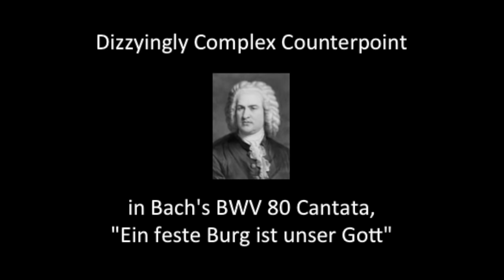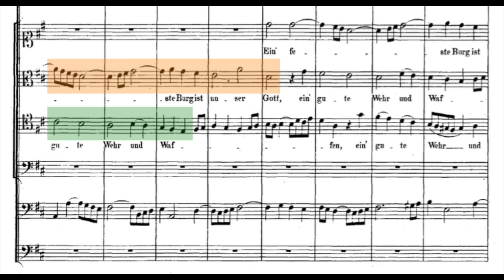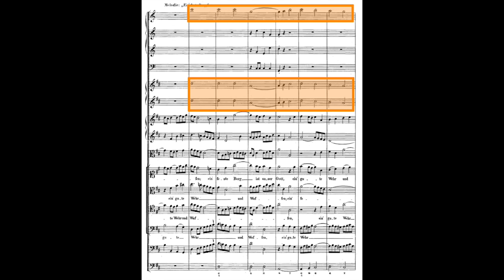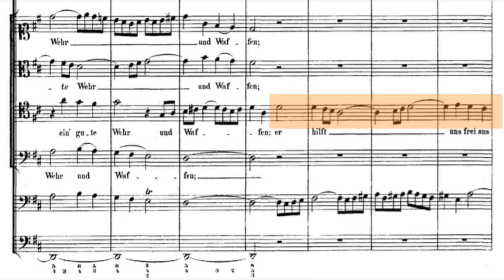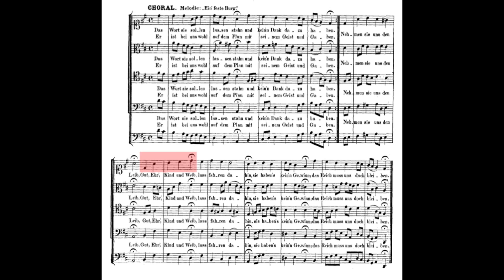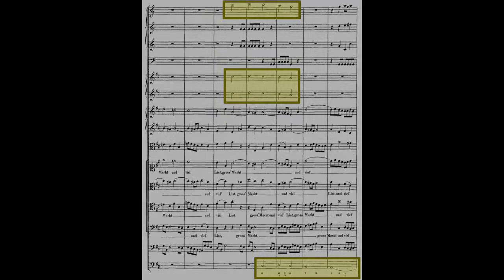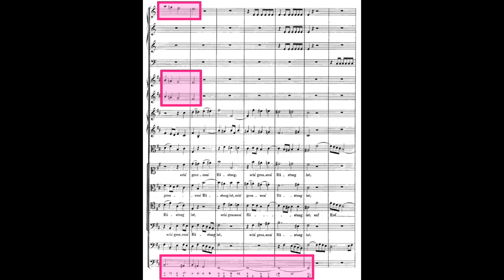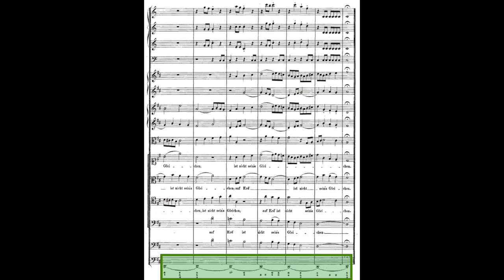Dizzyingly Complex Counterpoint in Bach's BWV 80 Cantata, "Ein feste Burg ist unser Gott”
Richard Atkinson analyzes the dizzyingly complex counterpoint in the opening chorus of J. S. Bach's BWV 80 cantata, "Ein feste Burg ist unser Gott".  The excerpt from Handel's "Messiah" is from a recording by Bach Collegium Japan.